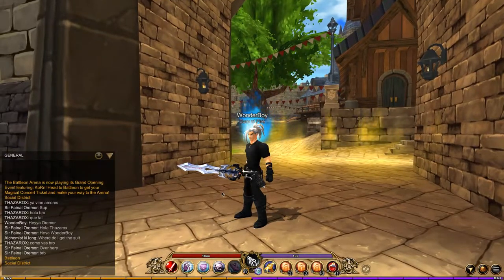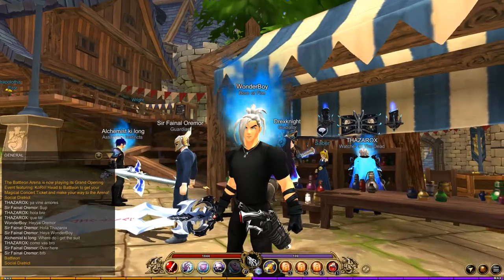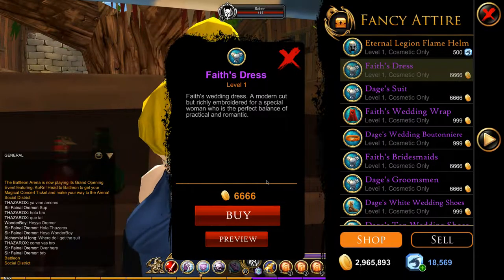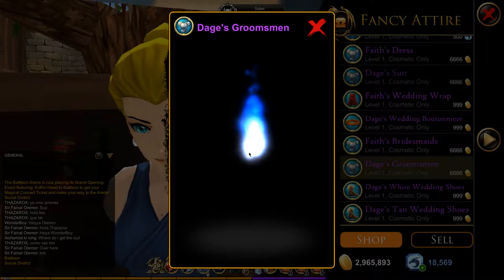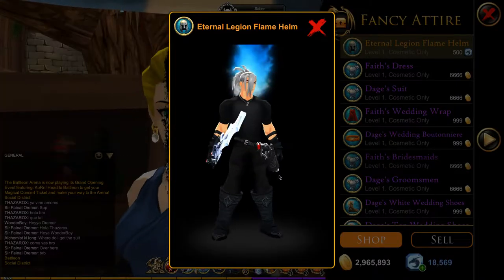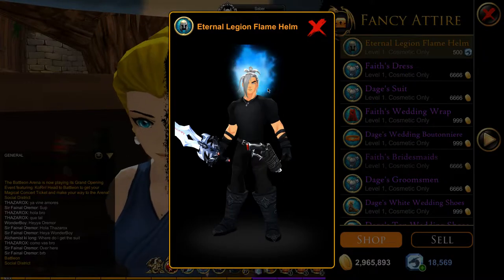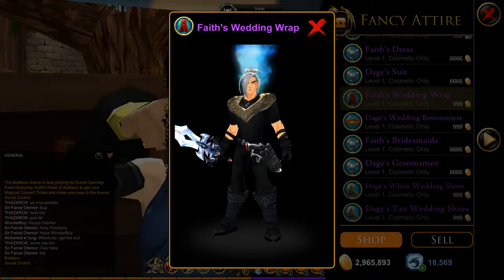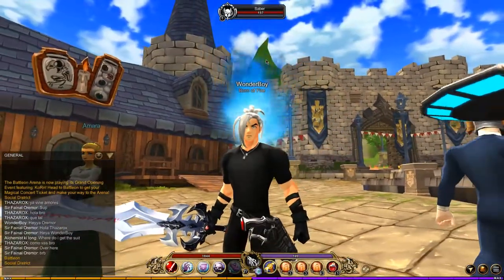AQ3D| Dage's Wedding! New Items! Dage and Faith